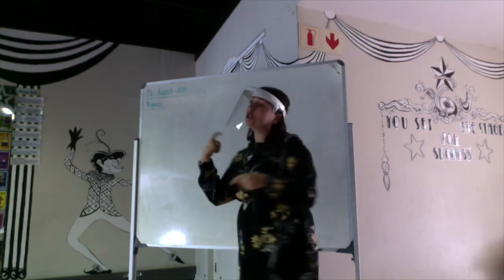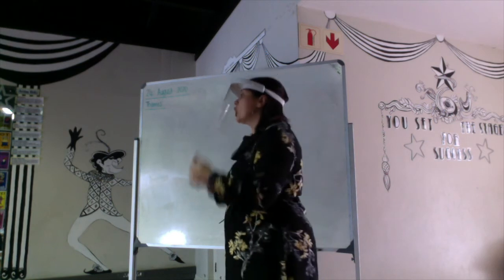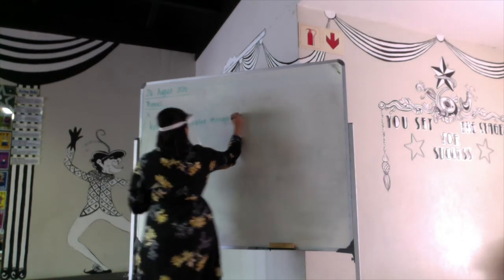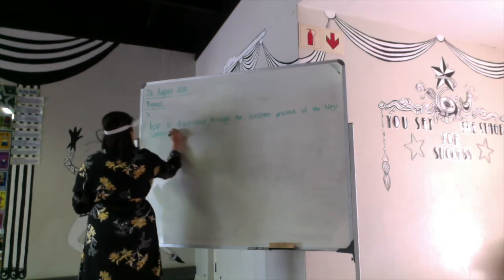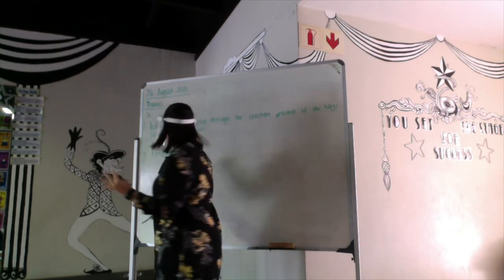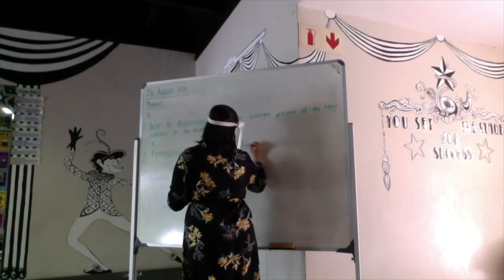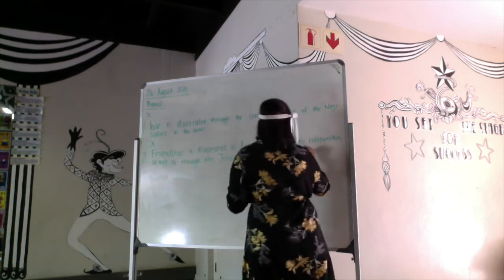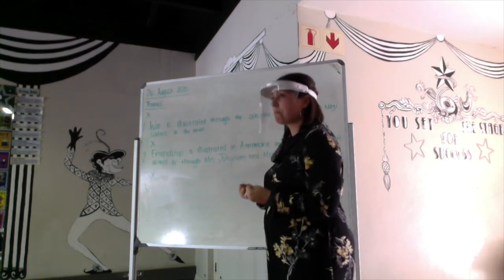Number the Stars: Themes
Let's have a look at the themes for the novel, Number the Stars.